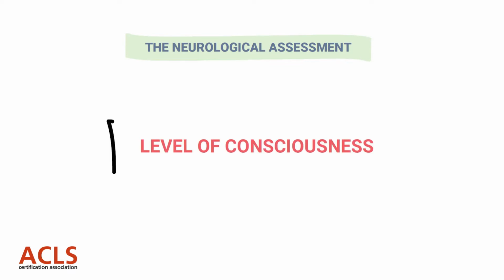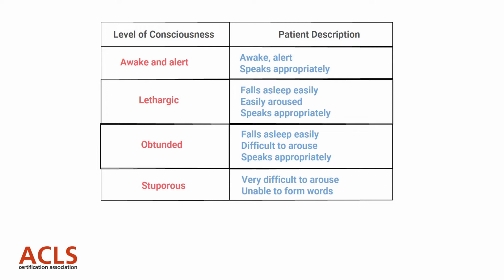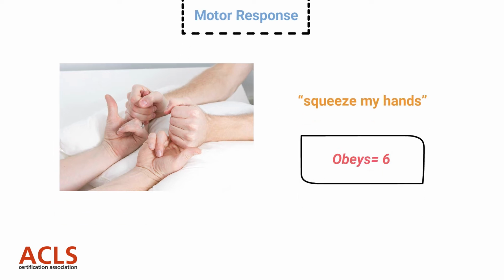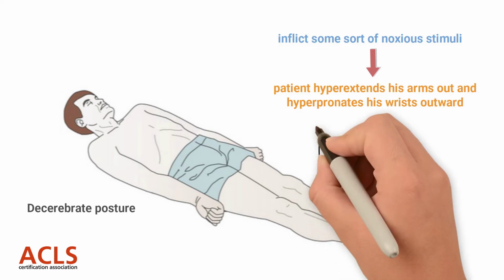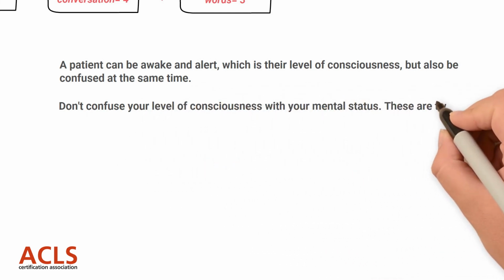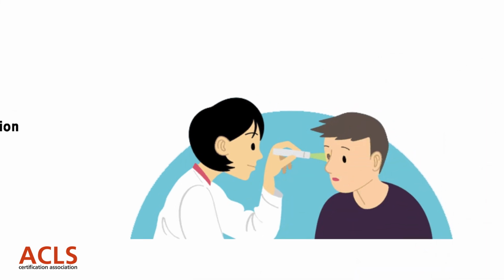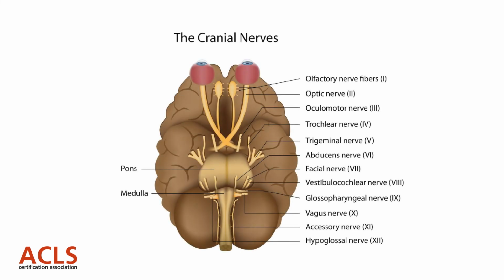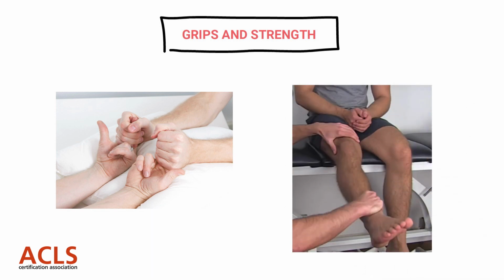What is the Neurological Assessment? | ACLS Certification Association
Understanding how to perform a neurological assessment can be challenging, but it's a vital skill for evaluating a patient’s condition in the hospital setting. In this video, we break down the basics to help make it easier:
✔ The importance of assessing level of consciousness — the most basic and essential neurological indicator
✔ Why level of consciousness is not the same as mental status
✔ How to use the Glasgow Coma Scale (GCS) to score eye, verbal, and motor responses
✔ An overview of cranial nerves and how they factor into a full neurological exam

Neurological assessments are a key part of ongoing patient monitoring in hospitals and are often used to detect early signs of changes in brain function. Whether you're a nurse, physician, or student, this video provides practical guidance you can apply at the bedside.

Watch out for more clinical assessment videos and medical training content.

Chapters
00:00 Introduction to Neurological Assessment
00:35 Purpose of Neurological Assessment
01:10 Key Components: Level of Consciousness (LOC), Pupillary Response, and Movement
01:45 Summary and Key Takeaways